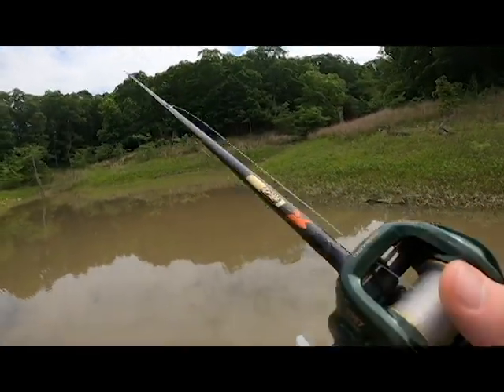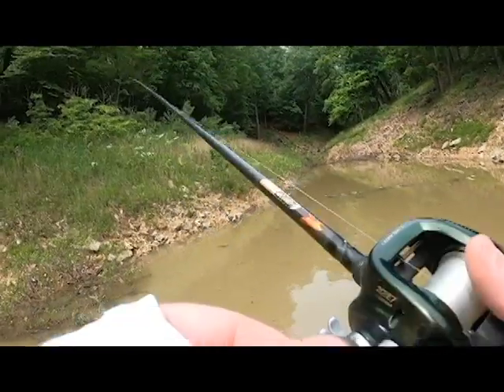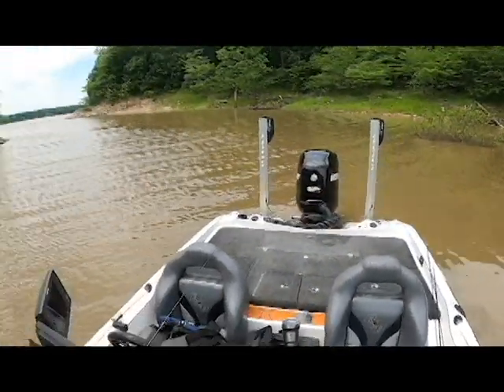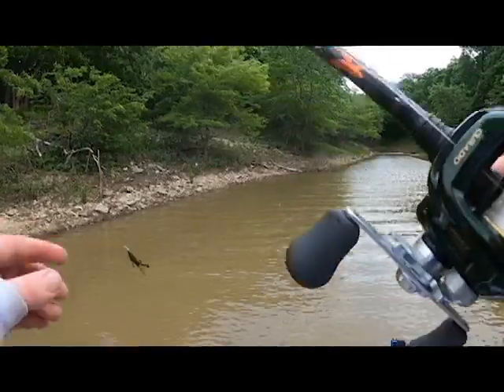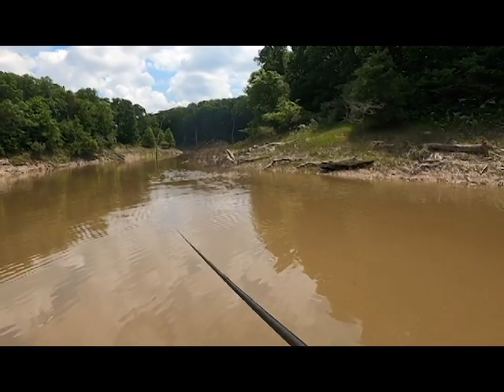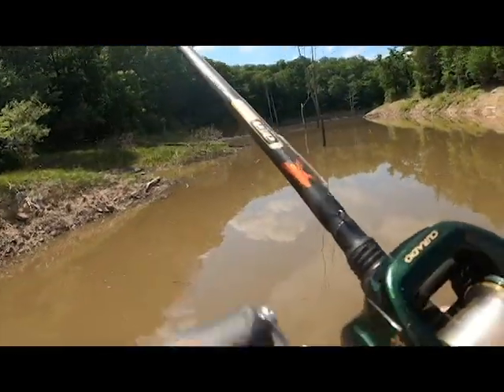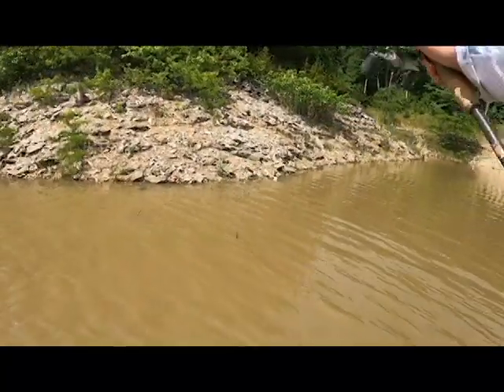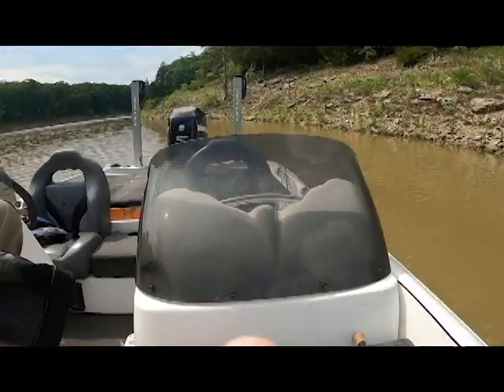May Bass Fishing on Mark Twain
This week I am back on Mark Twain. I have to cover a lot of water to find some fish. All my fish came on Bandito Bugs and shallow. Stick around for my tips for Mark Twain on Memorial Day weekend coming up.